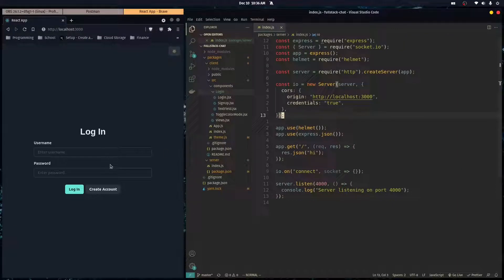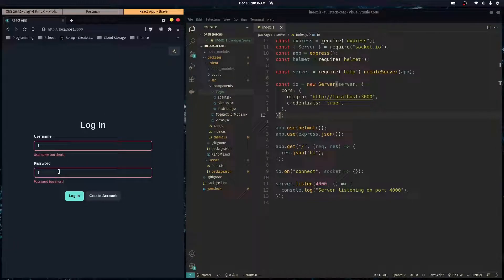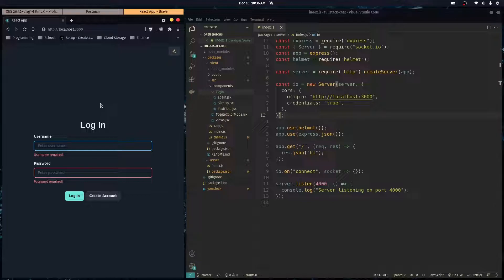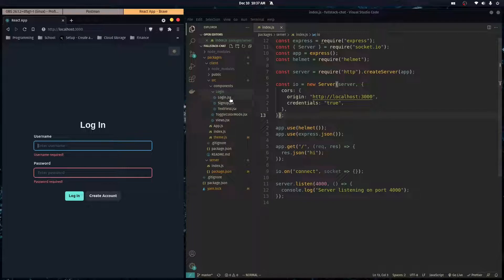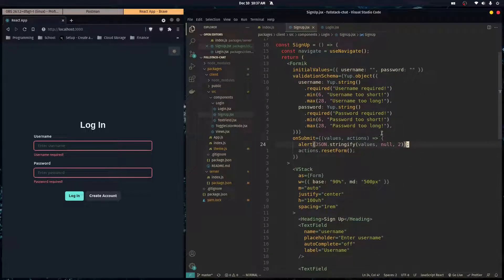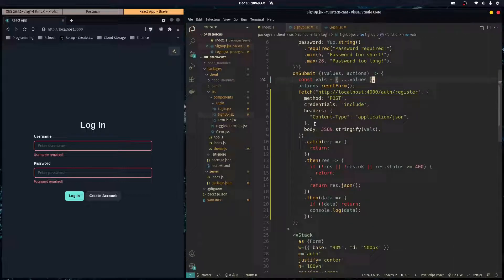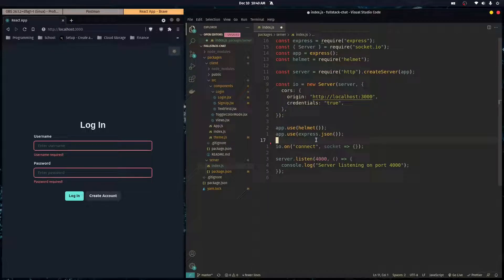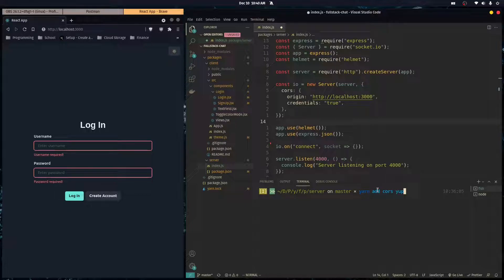Server-Side Form Validation w/ NodeJS & React - Part 4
We start sending over the login credentials from our React.js front-end over to our express back-end. Then we validate the form data with Yup. We then refactor to code.

00:00 Introduction
00:48 Sending data from React to back-end
3:30 Configuring cors
5:07 Express router
7:14 Validation schema
9:10 Validating the data
10:55 Demonstration
11:17 Status code response
12:34 Code Refactor